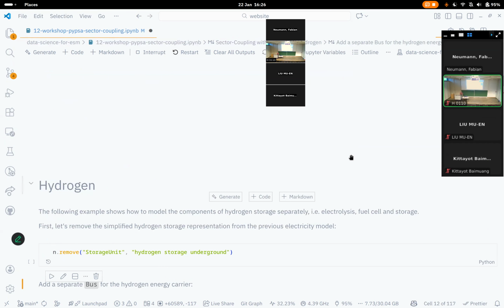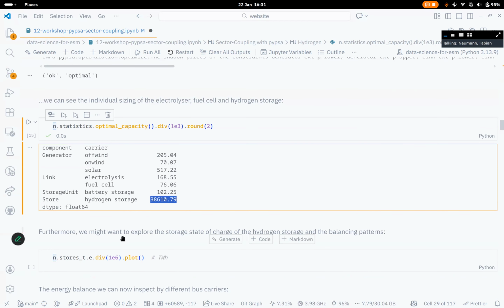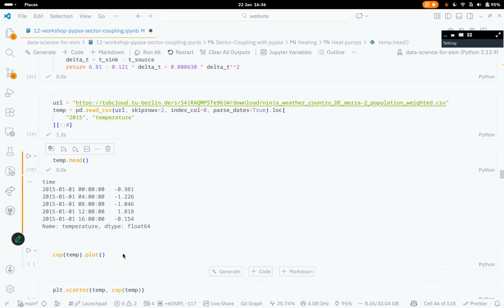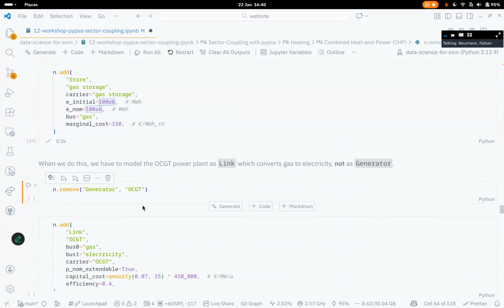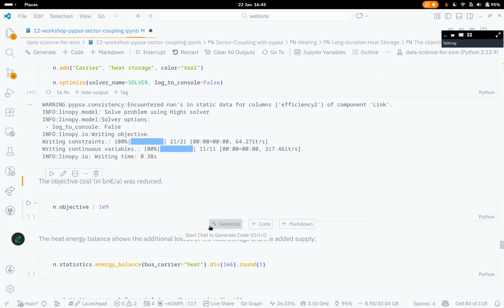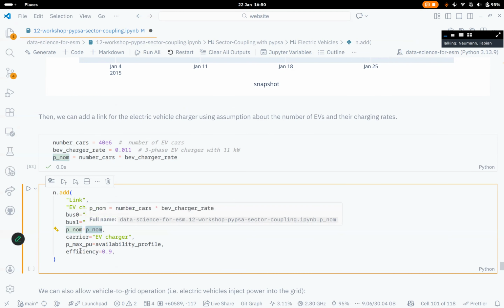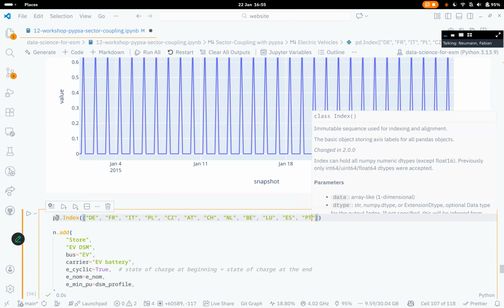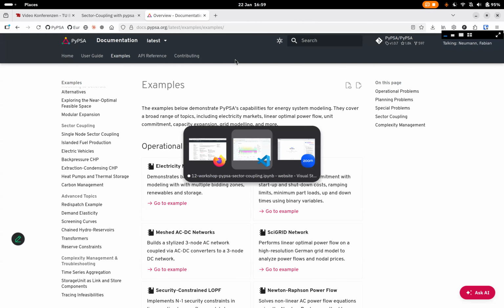Data Science for Energy System Modelling - Workshop 12: Sector-Coupling with PyPSA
Workshop 12 introduces students to modelling sector-coupling using the open-source PyPSA energy system modelling framework.